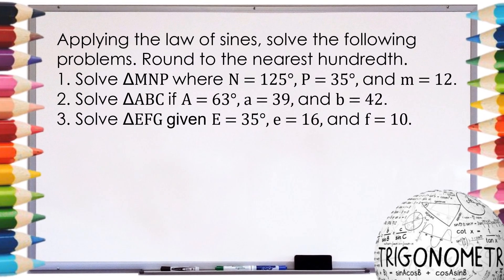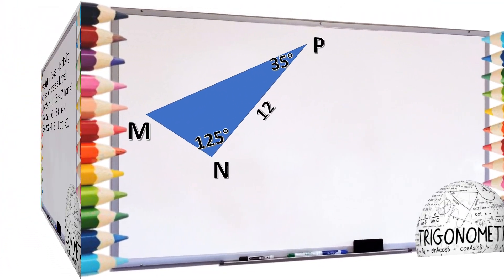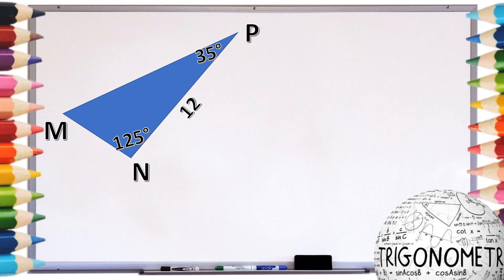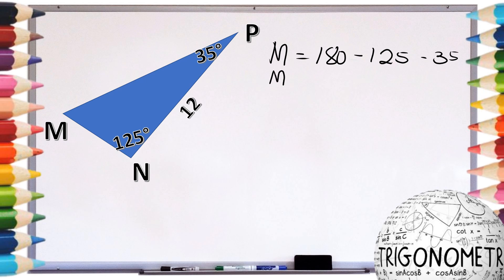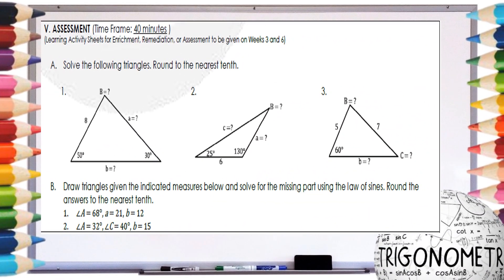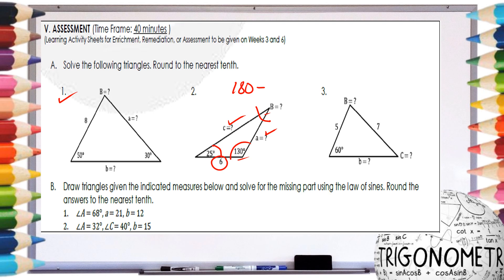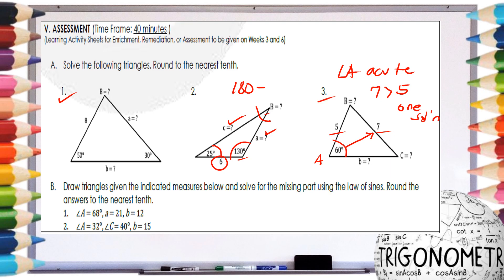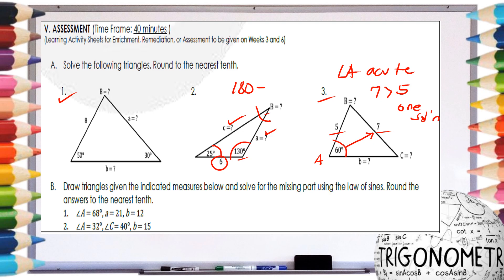Mathematics 9 Quarter 4 week 6 Part 2(Pivot 4A):Law of Sine - Answering Engagement & Assessment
This video will discuss on how you can answer the engagement and assessment part of the learners packet for week6.